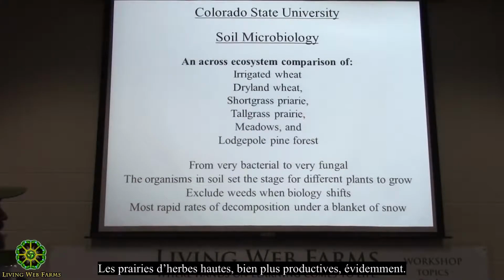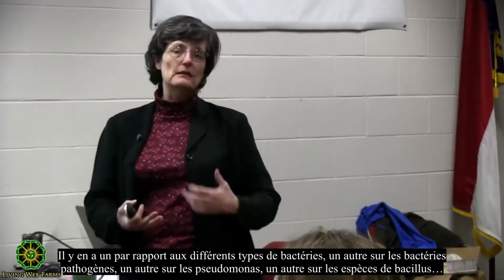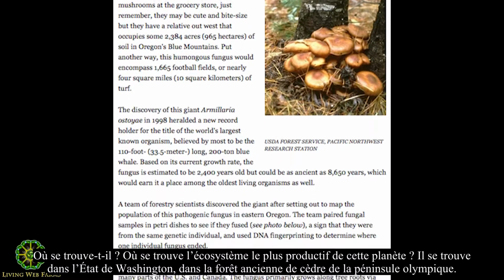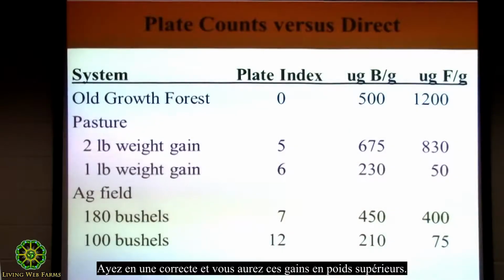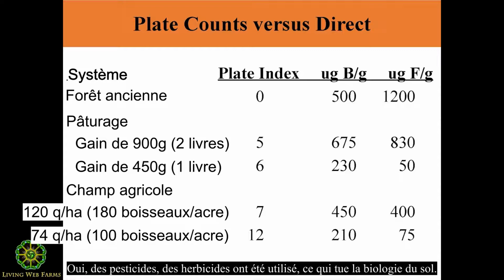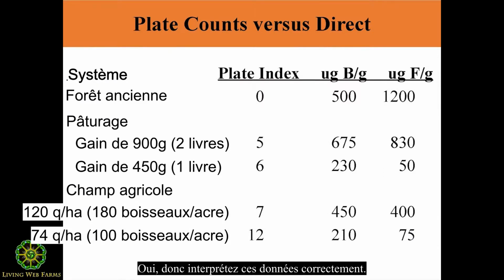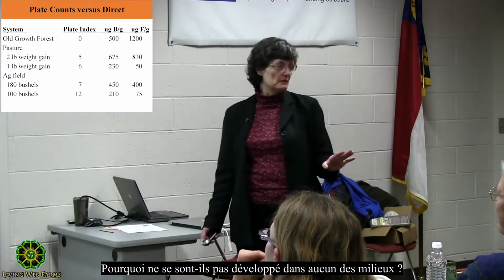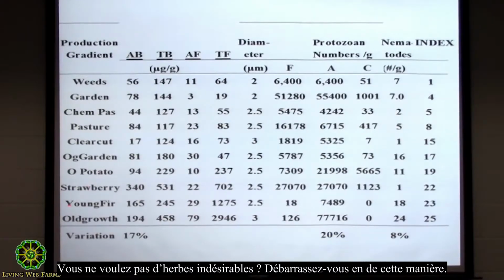La Vie du Sol partie 5 : Les Bases de la Croissance Végétale - Dr. Elaine Ingham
Cultiver sans « mauvaises herbes », ravageurs et maladies, avec des plantes au top de leurs capacités nutritives et gustatives, tout en ayant des rendements records ; réduire fortement ou supprimer l’arrosage et le travail du sol, et ce sans produits chimiques, pesticides ni engrais :
C’est possible en utilisant l’approche créée et développée par Dr. Elaine Ingham, basée sur plus de 40 ans de recherches et d’application de la biologie du sol.
Ses solutions fonctionnent sur la base de la réparation des processus biologiques fondamentaux au lieu de la chimie.

Avec cette approche, que ses clients aient une terre trop argileuse, acide, calcaire, sableuse, ou encore trop humide ou compactée, ou qu’elle soit pleine de mauvaises herbes, ils ont pu restaurer leur terrain et leurs cultures à un état qu’ils n’avaient jamais vu depuis des générations.
Que ce soit pour son jardin, son potager, un champ, gérer un golf, une forêt, élever un troupeau…
Ses solutions s’appliquent dès lors qu’il est question de sol, de plantes, et même plus !

Plus d’informations et d’autres vidéos sur le site du Dr. Ingham

Une vidéo de traduite par Emmanuel ATSÉ